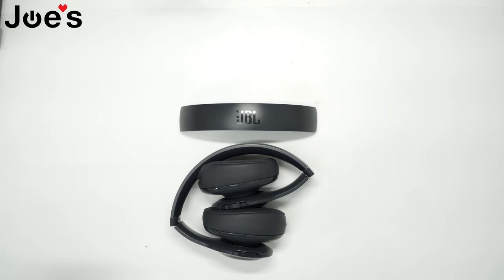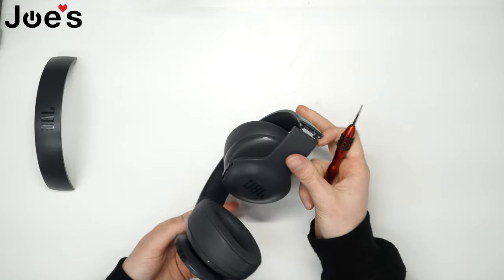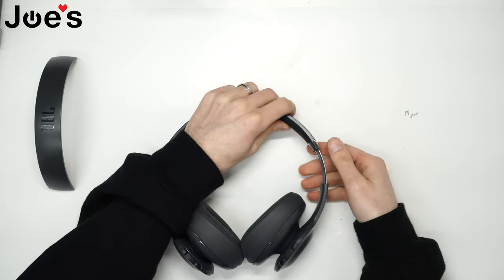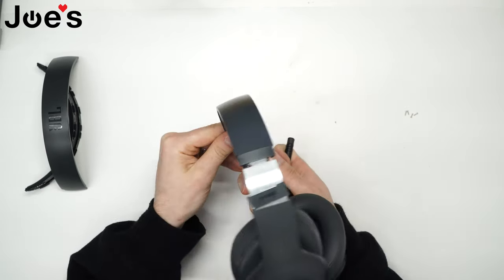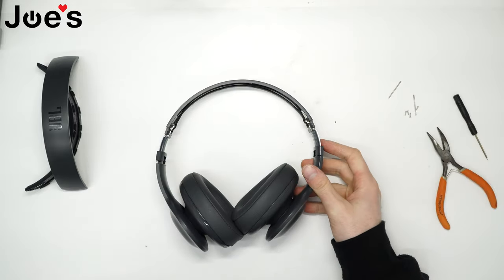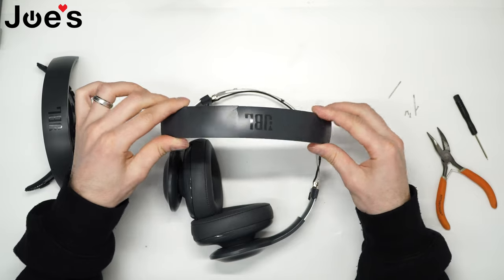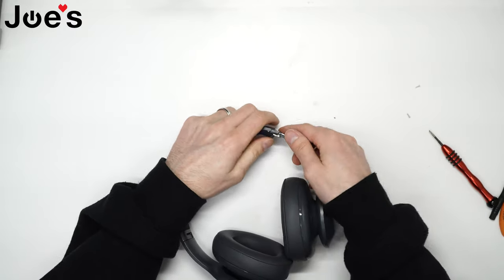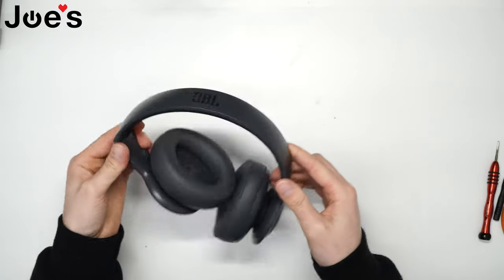JBL Everest 700 Repair Replacement Headband Repair | Repair Tutorial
Are you a repair ninja?

Tools used in this repair?

1. Fold both sides of the headphones in and unscrew the screws under the hinge cover
2.  Pry off the headband cushion from the headband
3. Remove the hinge pin from under the headband cushion on both sides
4. Remove the headband now
5. Get the new headband
6. Put the new headband on
7. Put in the new pins
8. Put the unit back together
9. Get back to jamming out 🎵